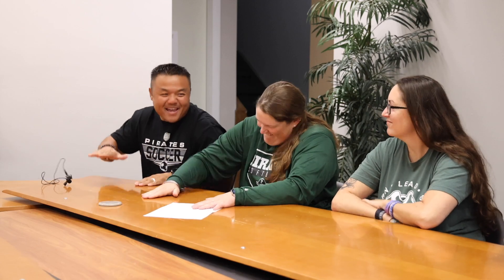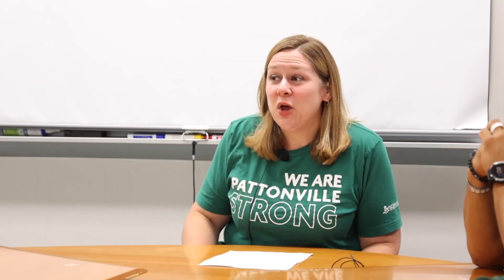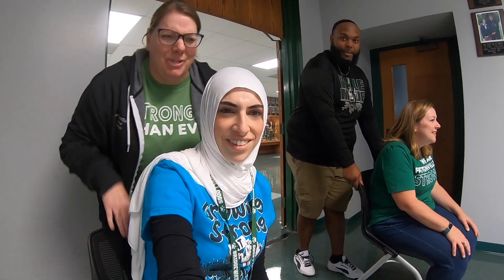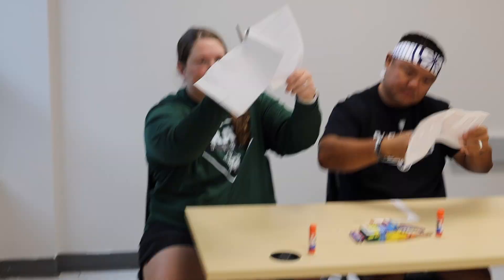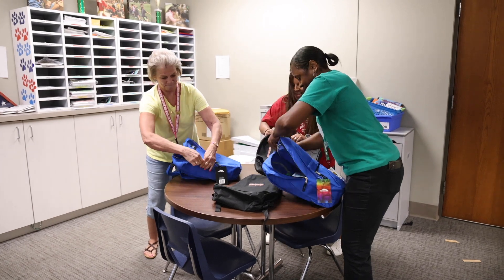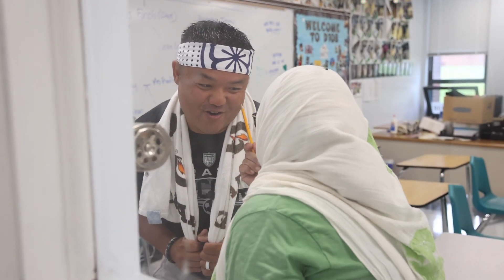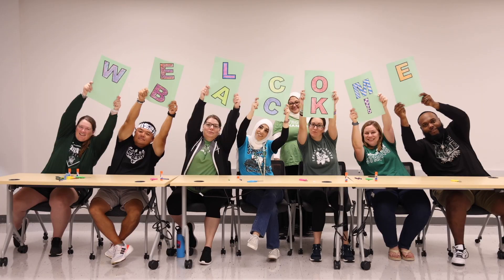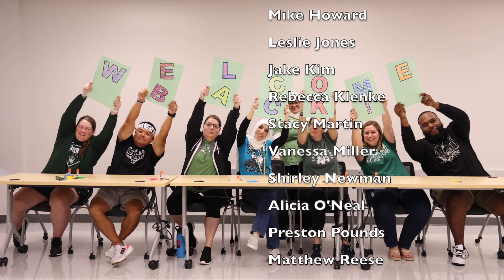Back-to-School Training with Pattonville Staff Members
🥊 Back-to-school training isn't just another cut-and-paste affair in Pattonville School District. Watch how more than 30 dedicated staff members are getting ready to create an exceptional experience for our students. 💪✨